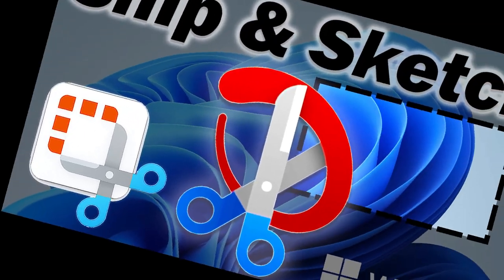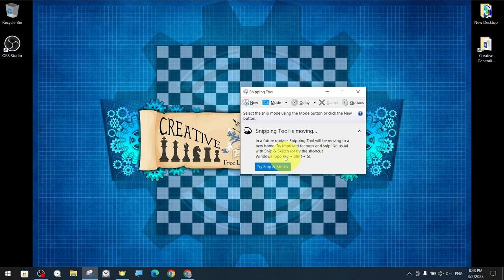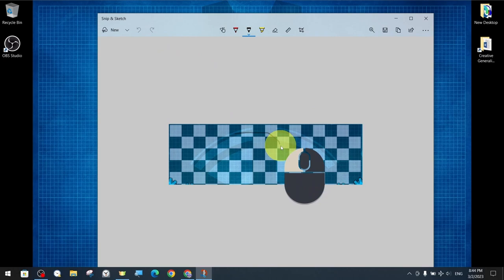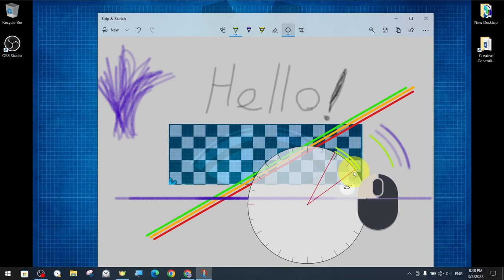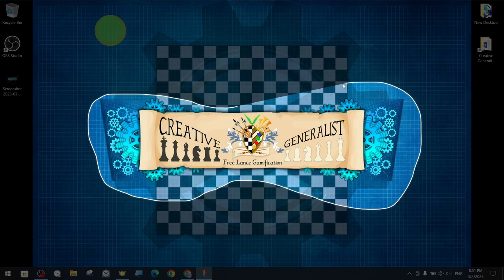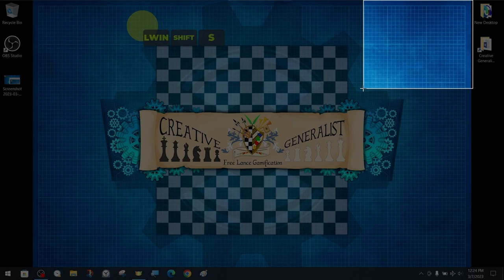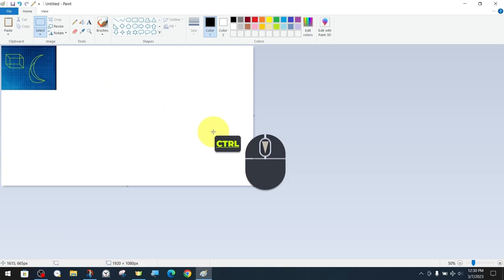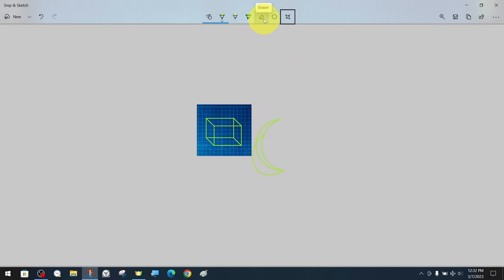How do you use the Snip & Sketch Tool step by step Tutorial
Snip & Sketch is included as a PowerToy and is the successor of Snipping Tool.
With this tool we can easily take screenshots of an open window, rectangular areas, a free-form area or a screen.
The scissor-cut pieces can then be annotated using a mouse or tablet.
It can be stored as an image file (PNG, GIF or JPEG file) or an MHTML file or sent by email.
The Snipping Tool allows basic image editing of photos or Cropped images with different colored pencils, eraser and highlighter.
📕🖊️REQUEST
Peace and Greetings!